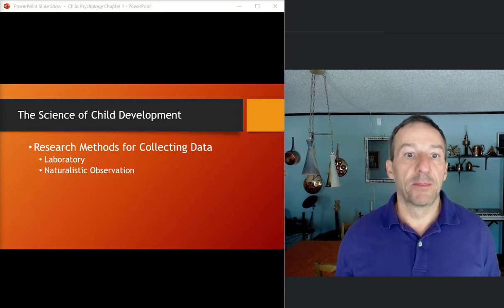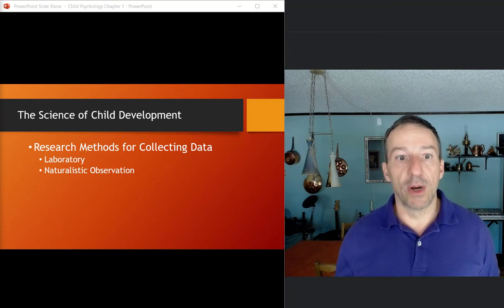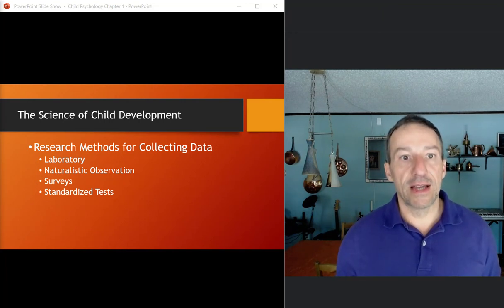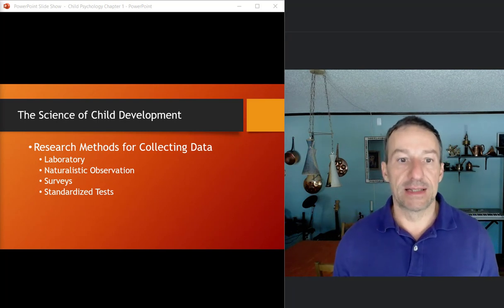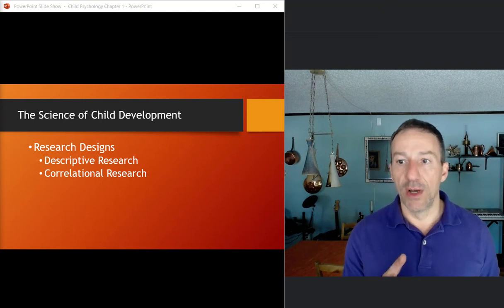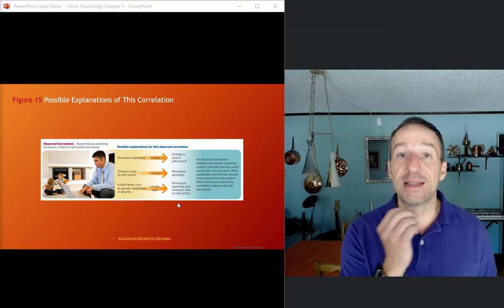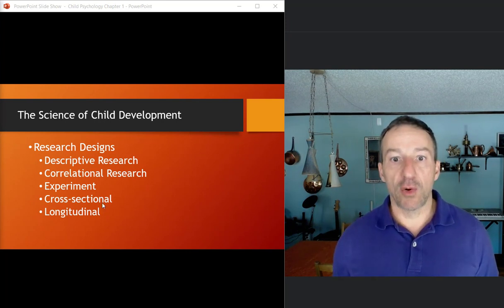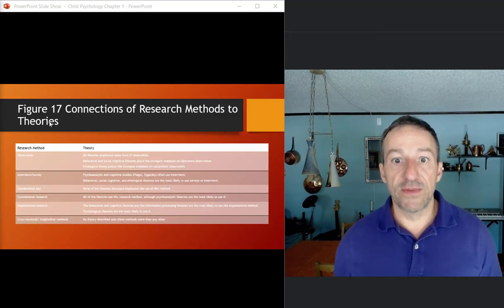Chapter 1 Child Psych - Child Development Research Methods